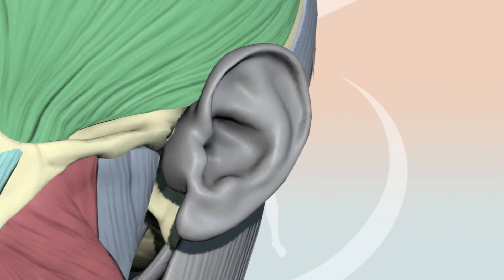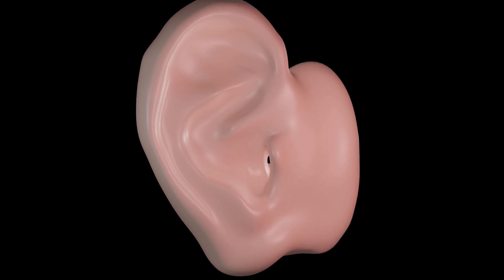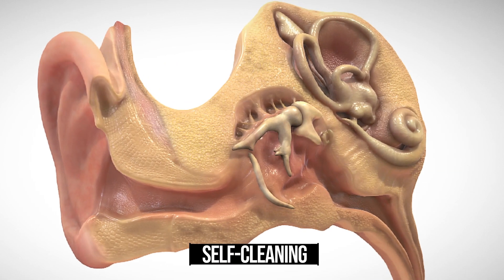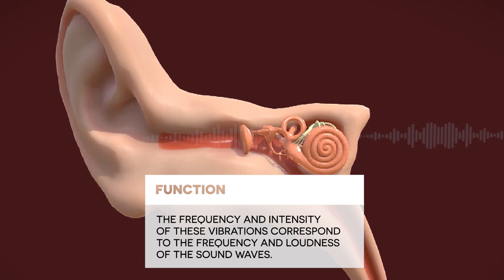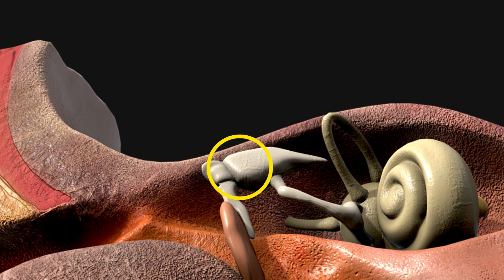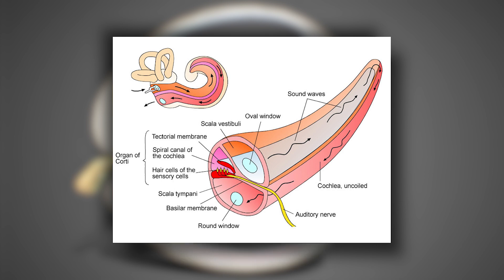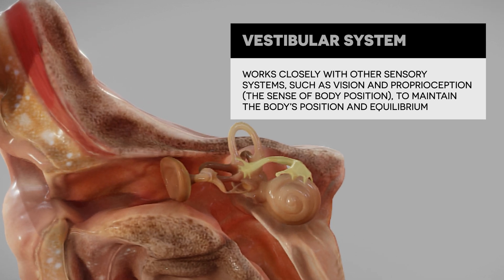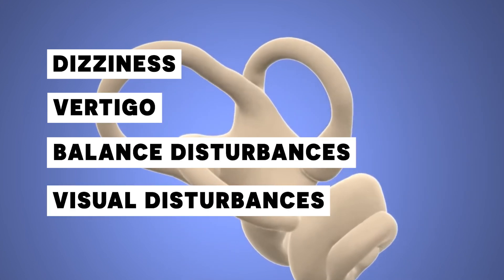Full Anatomy of Human Ear | 3D Physiology Illustration Model Animation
What's inside your Ear? Explore the Amazing 3D Physiology of Human Ear. Want to understand how your Ears work? Watch this video now.
Topic: Human Ear's Structure and Functions.
Chapters:
00:00 Introduction of Human Ear
00:15 Basic of Outer Ear
00:36 Basic of Middle Ear
01:04 Basic of Inner Ear
01:41 Pinna (Auricle) - Outer Ear Part - 1
03:40 Ear Canal or External Auditory Meatus - Outer Ear Part - 2
06:07 Lobule (Earlobe) - Outer Ear Part - 3
06:56 Tympanic Membrane (Eardrum) - Middle Ear Part - 1
09:31 Ossicles - Middle Ear Part - 2
12:12 Cochlea - Inner Ear Part - 1
15:45 Vestibular System -  Inner Ear Part - 2
18:24 Clinical Importance